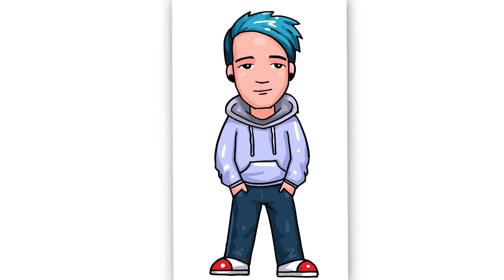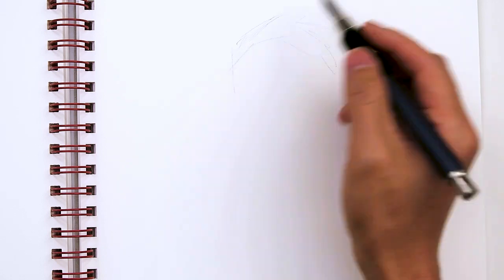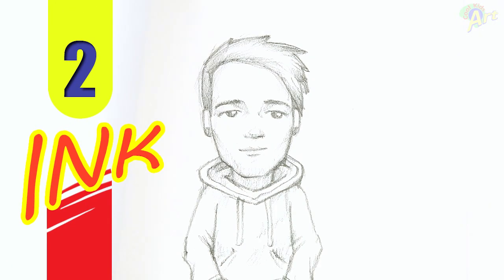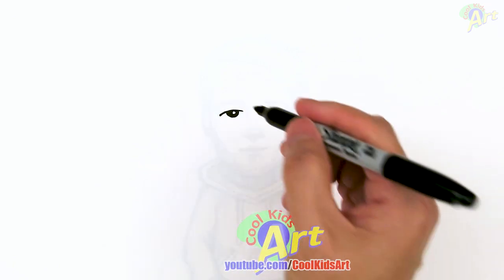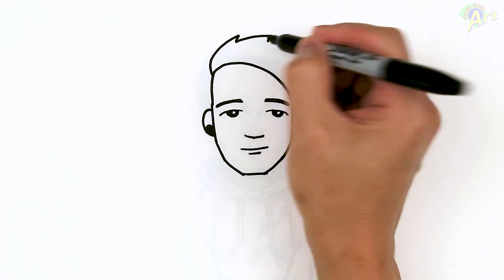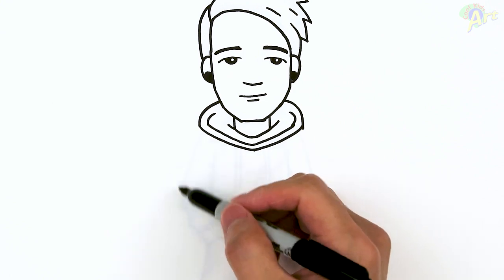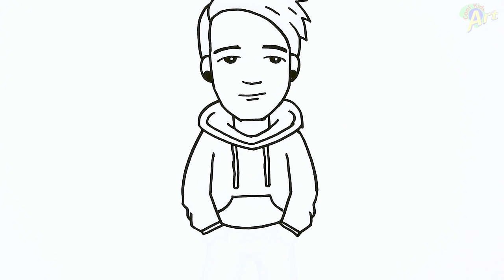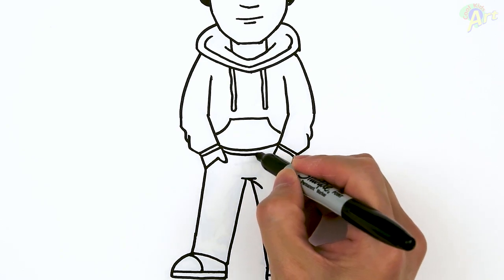How to Draw DanTDM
Drawing one of your favorite youtuber, DanTDM. Hopefully this cartoon version looks like him. What do you think?

Also, what other youtubers should I draw?